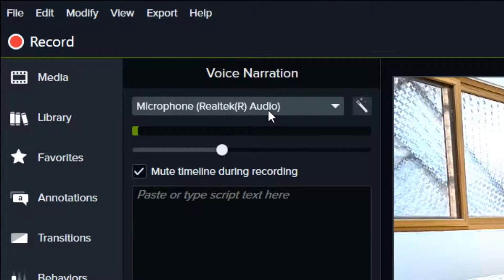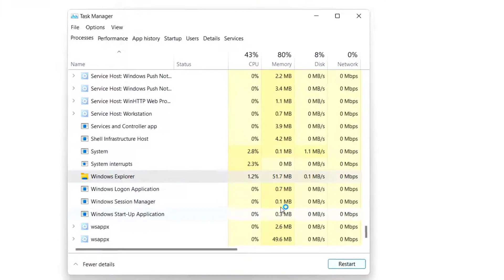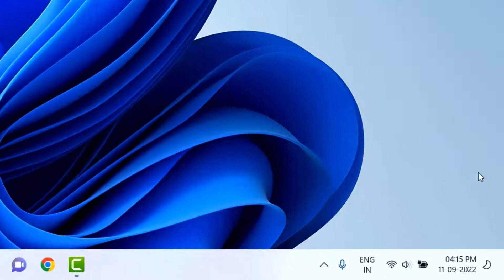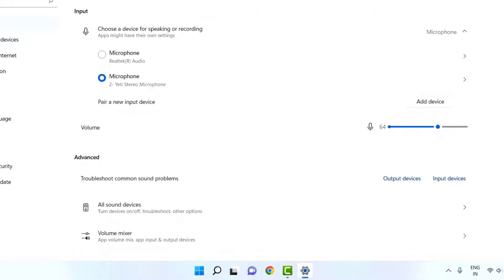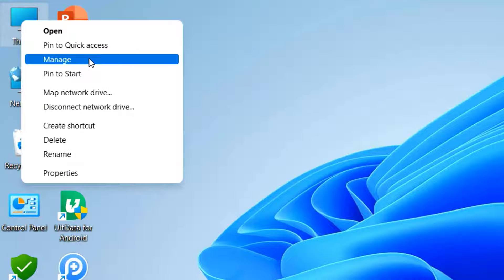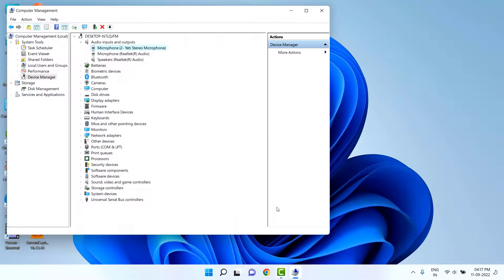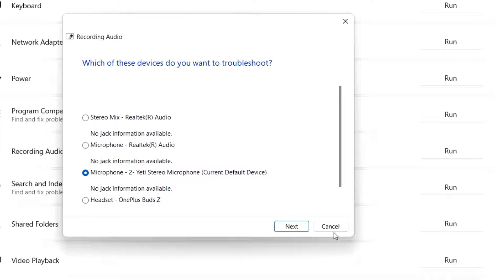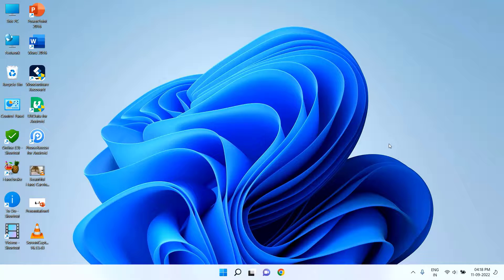Fix All Problem of External Microphone Not Showing/Not Detecting/Not working in Camtasia Studio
Fix All Problem of Microphone Not Working in Camtasia Studio